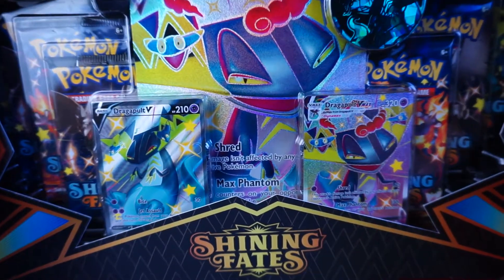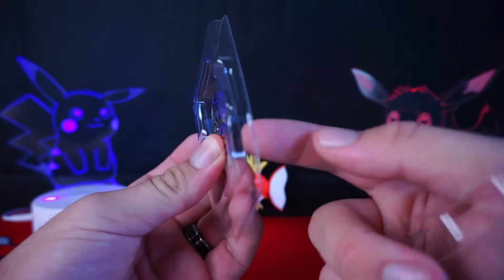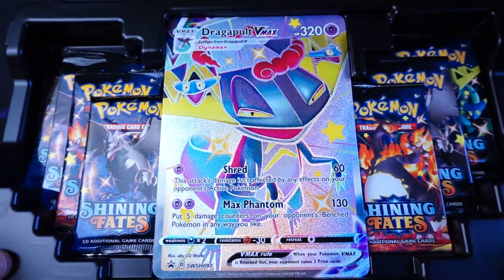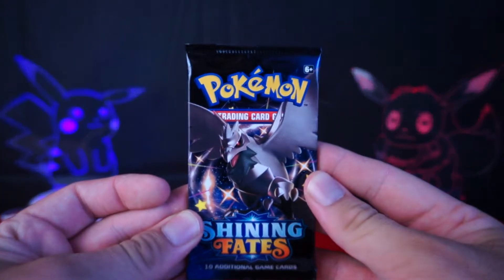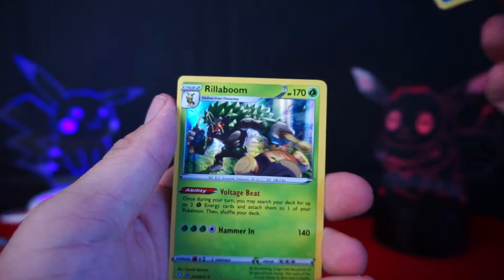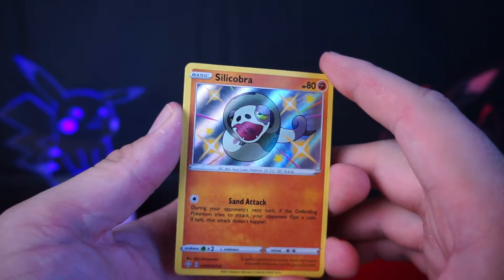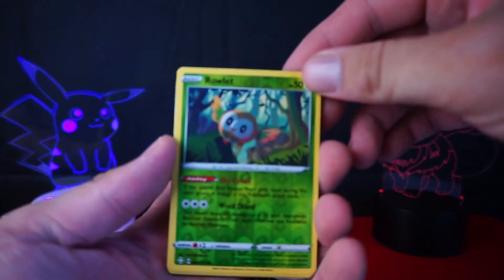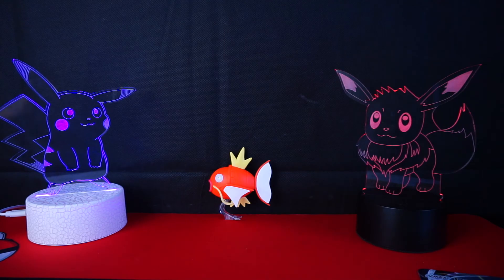It must be FATE! - Opening the Pokémon Shiny Dragapult Premium Collection Box!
Oh baby, I am SO happy I was able to pick up this box!